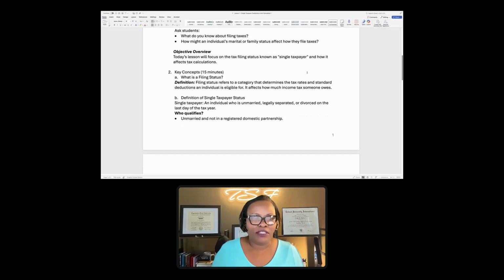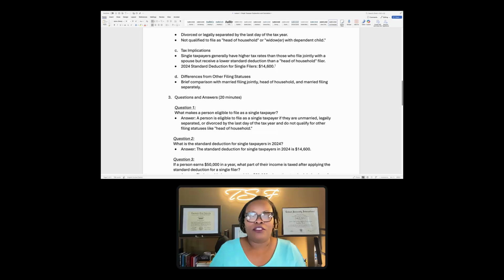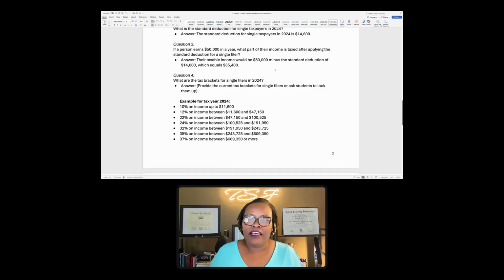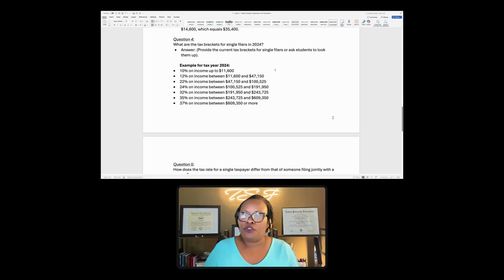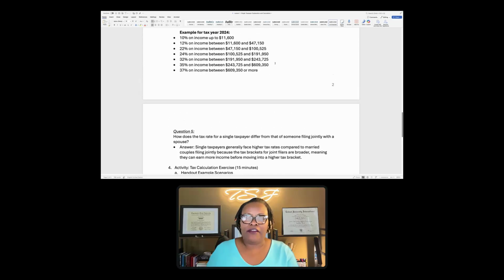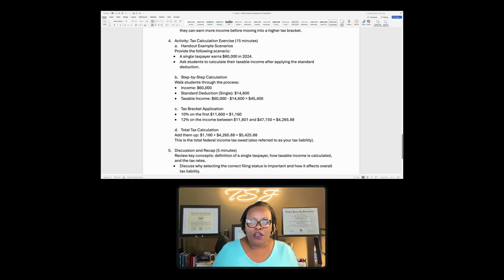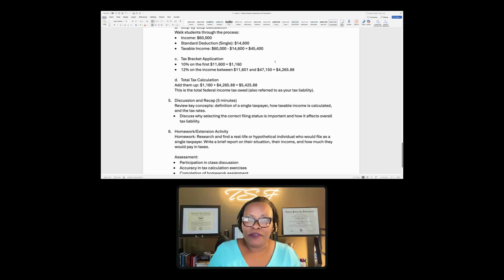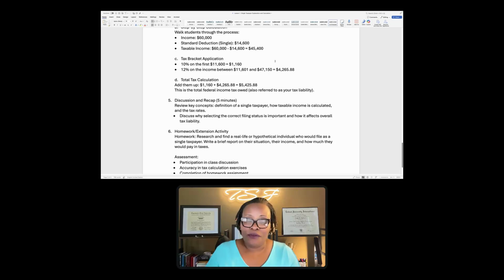2024 Single Taxpayer Filing Status & Taxable Income Tutorial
In this tutorial, I discuss the importance of understanding taxes. I introduce you to the various tax filing statuses, including single, head of household, married filing jointly, married filing separately, widow(er) and how eligibility is determined. I also discuss the standard deduction for single filers for 2024, which is $14,600. We also delve into how to calculate taxable income. Specifically, taxable income is derived by subtracting the standard deduction amount (based on filing status) from total (gross) income.

Equally as important, I review the various tax brackets (there are 7 in total) ranging from 10% to 37%. And finally, I walk your through a sample calculation to demonstrate how to apply the tax brackets and calculate taxable income.

I hope that you find this information helpful and if you would like to see more of these types of videos and live interactions, please hit the like button, comment on this video and subscribe to this channel.

Dr. Tanya